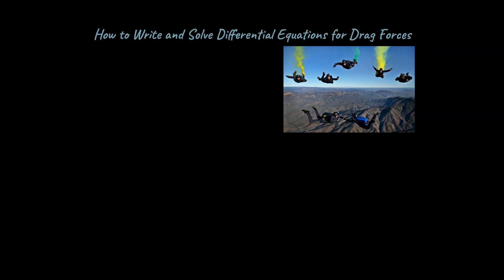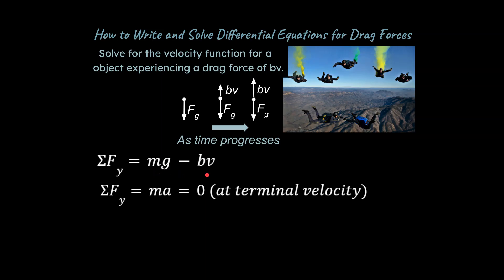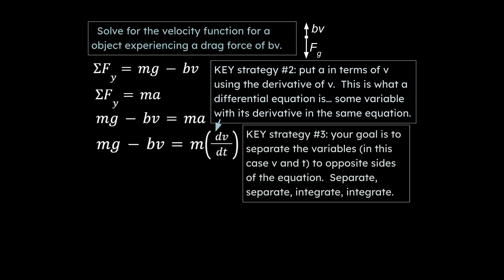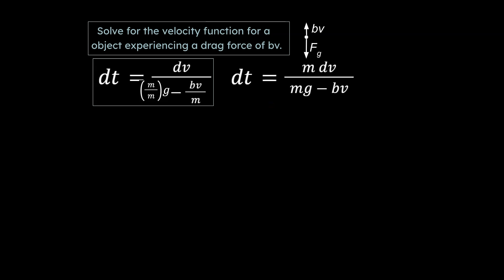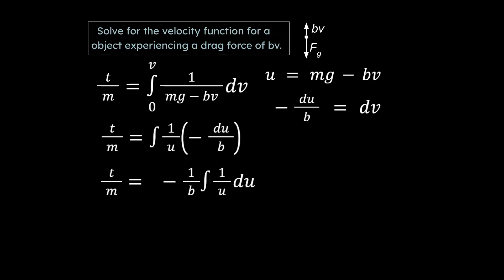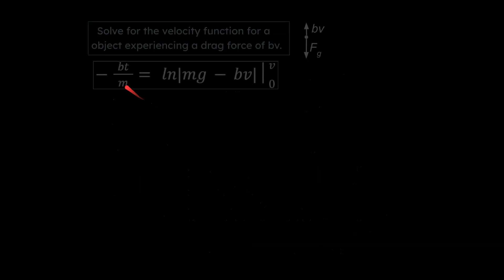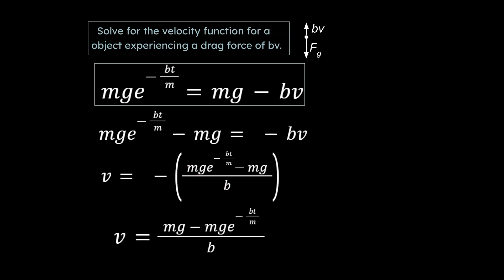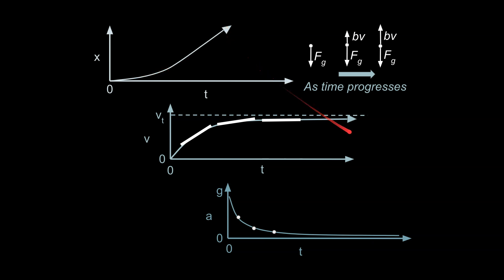How to Write and Solve Differential Equations for Drag Forces for AP Physics C Mechanics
This lesson covers how to write and solve differential equations for Drag Forces for AP Physics C Mechanics.  It's designed primarily for AP Physics C Mechanics students and students of similar classes.  It includes u substitution work.  I've tried to break down the strategies used here as clearly as possible.